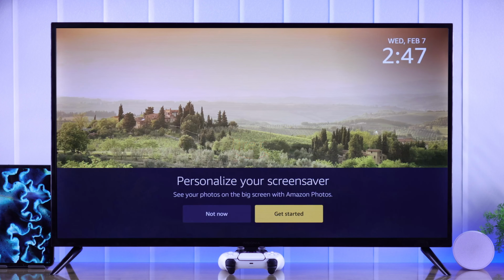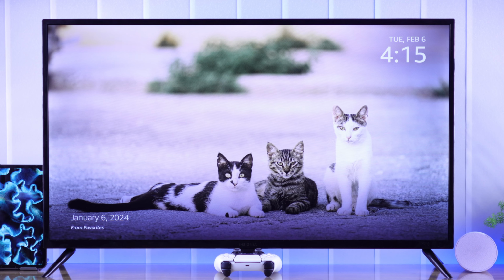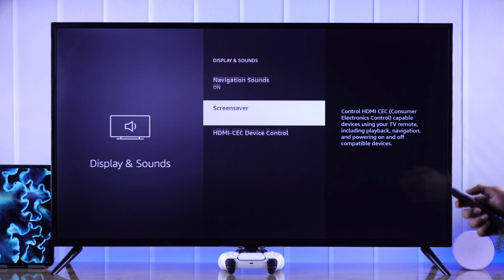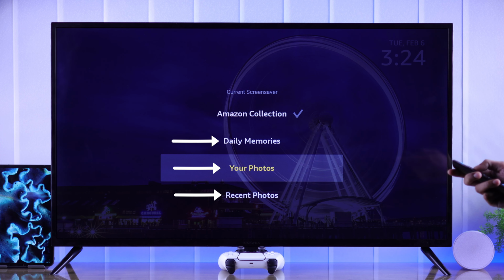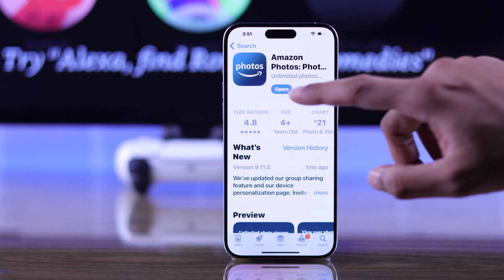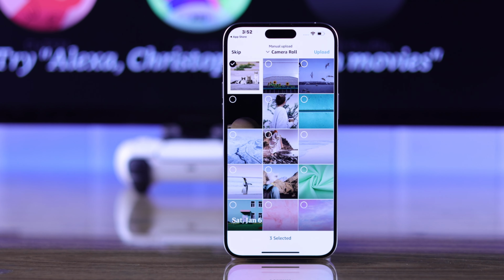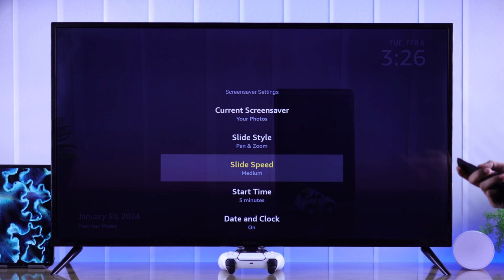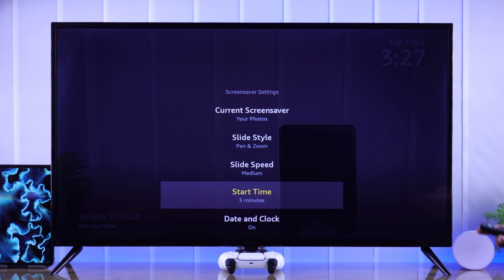Insignia Smart TV: How To Set Your Own Pictures As A Screensaver on Fire TV!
Do you know how to set your own picture as a screensaver for your Insignia Smart TV (Fire Edition) by adding personal photos to Amazon Cloud? Searching for a way to Turn ON/OFF and Customize Screensaver Settings on your Insignia Smart Fire TV? Then this is the video for you.

In this video, the Fix369 Team will show you how to Change Screensaver settings on Insignia Fire TV (Smart TV Fire Edition) and even how to use your images to personalize them as you wish. We will also show you how to disable the Screensaver on Insignia Smart TV if you wish.

0:00 Can you Change the Insignia Fire TV Screensaver?
0:17 Change Screensaver on Insignia Fire TV
0:36 Add Photos to Amazon Cloud
1:01 Customize Screensaver Settings on Insignia Fire TV
1:08 Turn Off Screensaver on Insignia Fire TV